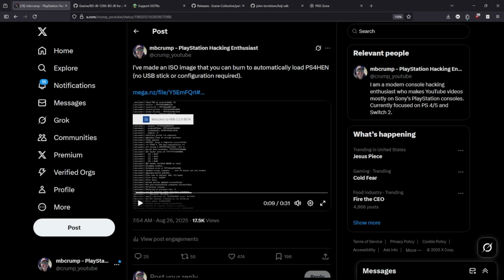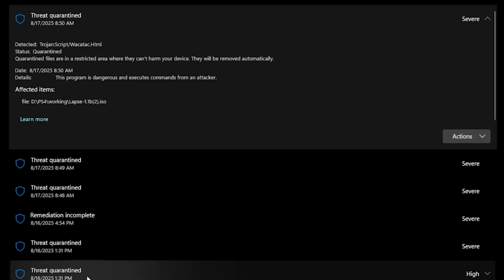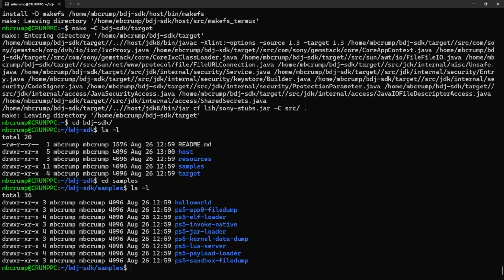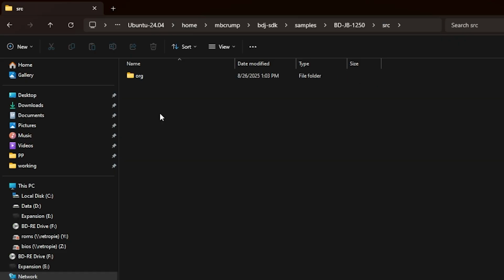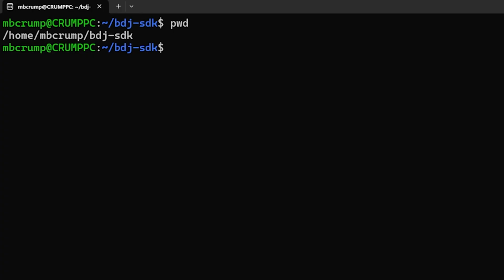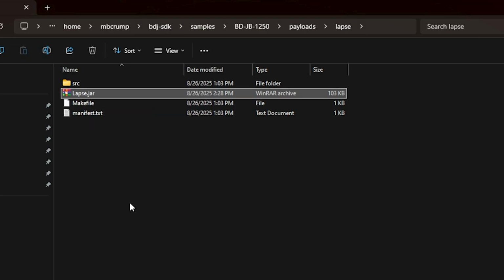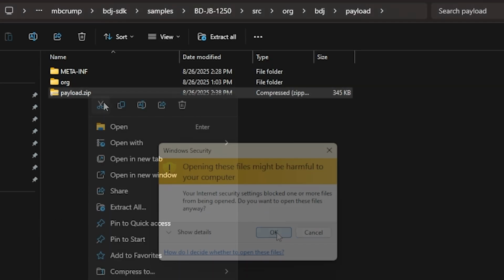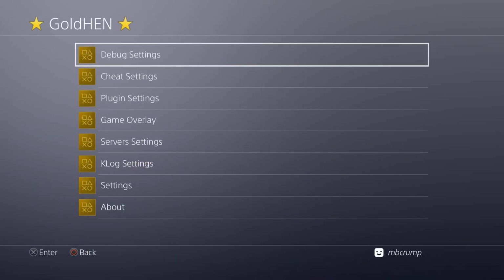Step-by-Step Guide to Building a Custom BD-JB ISO using Windows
This is mainly just to show you how to build the official BD-JB disc from scratch. I added GoldHEN but it doesn't include the aio fix as I think most people had just problems building it. If you want to add the aio fix, then stayed tuned as I'll probably add that in a quick segment in a video if people are having problems.

Commands
sudo apt-get install build-essential libbsd-dev git pkg-config openjdk-8-jdk-headless openjdk-11-jdk-headless

export BDJSDK_HOME="/home/mbcrump/bdj-sdk"
export JAVA8_HOME="/usr/lib/jvm/java-8-openjdk-amd64"

echo "Your BDJSDK directory is: '$BDJSDK_HOME'"
echo "Your JAVA8 directory is: '$JAVA8_HOME'"

mbcrump - PlayStation Hacking Enthusiast on X: "I've made an ISO image that you can burn to automatically load PS4HEN (no USB stick or configuration required). / X